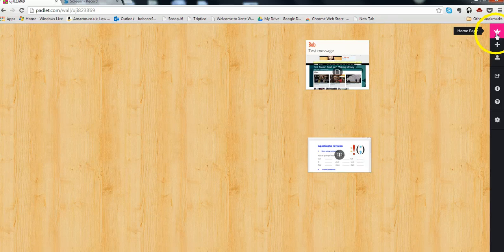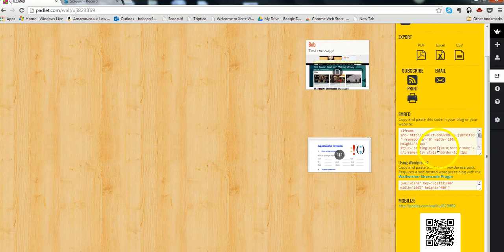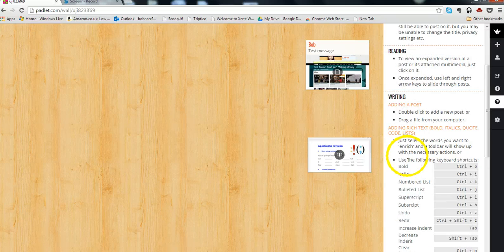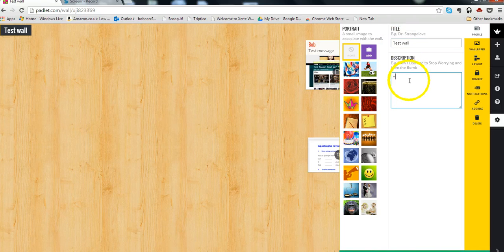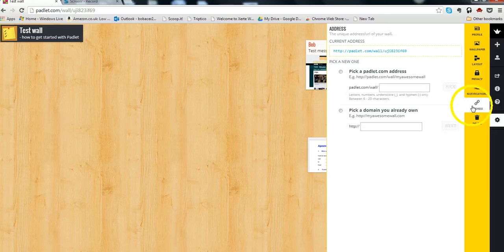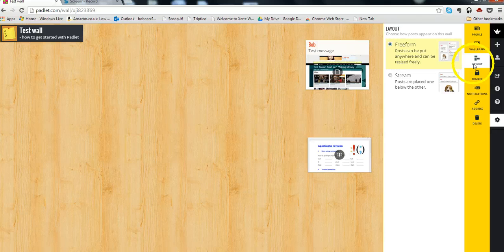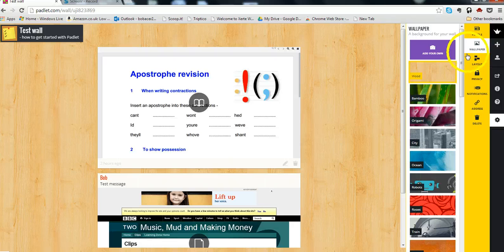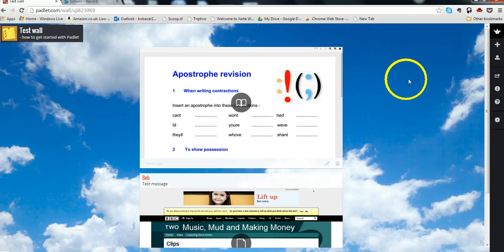Getting Started with Padlet 2